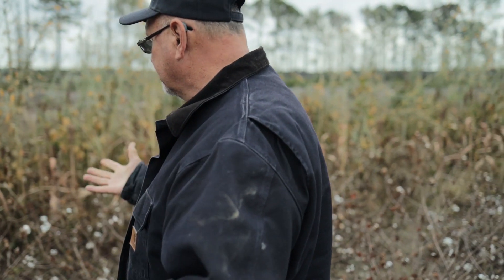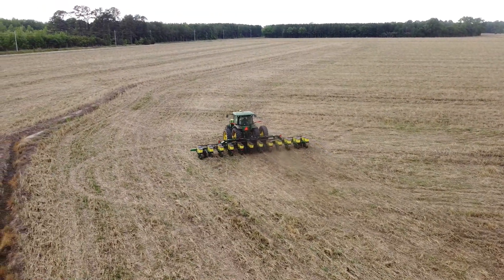Getting Started with Cover Crops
Farmers practicing soil health say the road to soil health is a journey and not a destination, as you are constantly learning and adjusting along the way. This video series, “Cotton & Covers,” follows the soil health journey of three (3) coastal plain cotton producers as they share their stories and experiences to improve the health and productivity of their farms.

Adding cover crops to a cropping system can increase organic matter, control problem weeds, and help reduce moisture evaporation. But how do you get started? In this episode, Zeb Winslow of Scotland Neck, North Carolina, Sonny Price of Dillon, South Carolina, and Burton Heatwole of Millen, Georgia, discuss how they began with a single species cover crop, overcame planting issues in high residue, and the benefits of rolling the cover crop down. Experimenting with planting methods and timing of termination has helped them learn the nuances of cover crop management. This video is the third of six (6). Watch the full series today:

Video 1: Introduction
Video 2: The Benefits of Reducing Disturbance
Video 3: Getting Started with Cover Crops
Video 4: Incorporating Multispecies Covers
Video 5: Next Level Diversity
Video 6: Incorporating Livestock

“Cotton & Covers” is a production of the Healthy Soils for Sustainable Cotton project of the Soil Health Institute. Healthy Soils for Sustainable Cotton seeks to expand adoption of soil health management systems on producers’ farms through farmer-focused education and training events delivered by Soil Health Institute scientists, partnering soil health technical specialists and farmer mentors producing cotton using soil health promoting practices. The project aims to improve soil health and expand sustainable cotton production. Additionally, the project seeks to quantify, expand, and verify the productivity and environmental benefits of the soil health management practices used by cotton producers. Healthy Soils for Sustainable Cotton is supported through the generosity of the Wrangler® brand, the VF Corporation Foundation, and the Walmart Foundation.